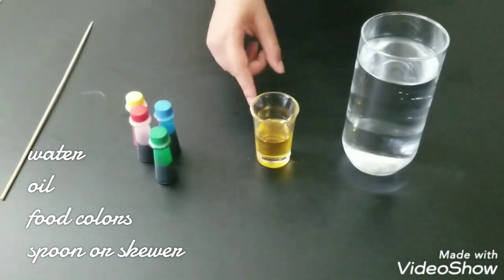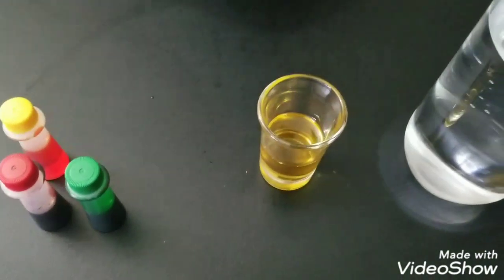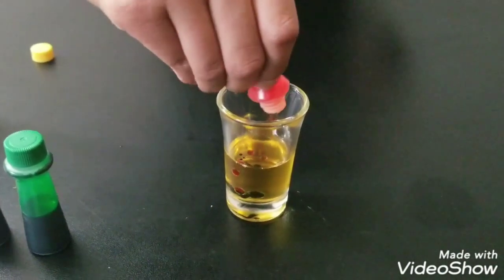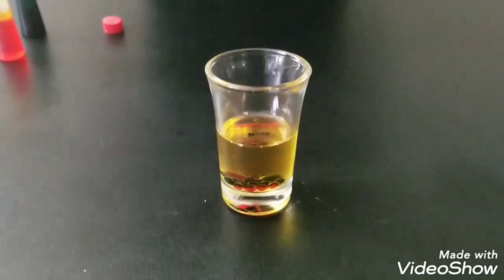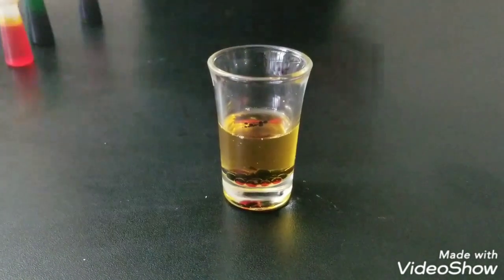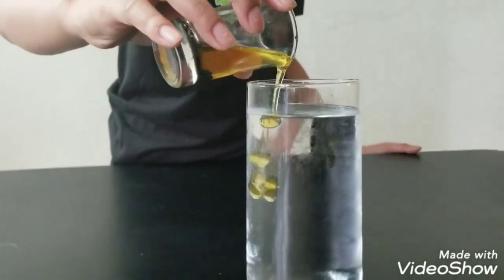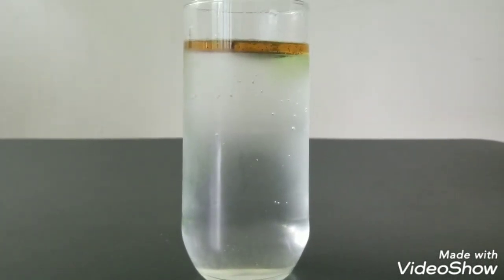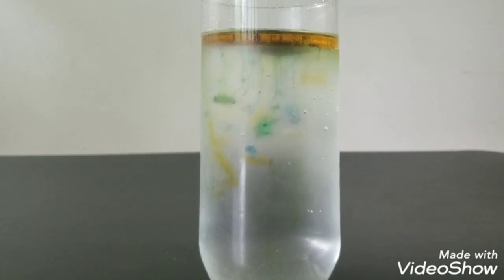Magic Science Color explosion with Water by Lohithaksh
Hi Everyone..

This is cool science Experiment and easy to do at home .